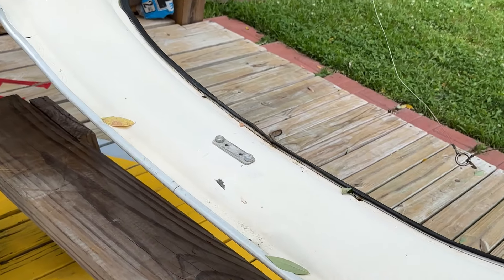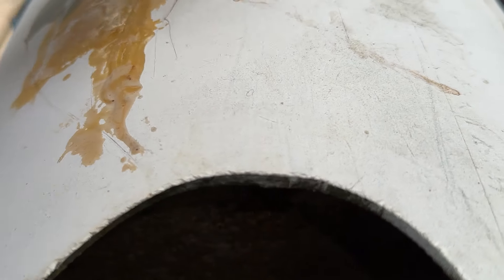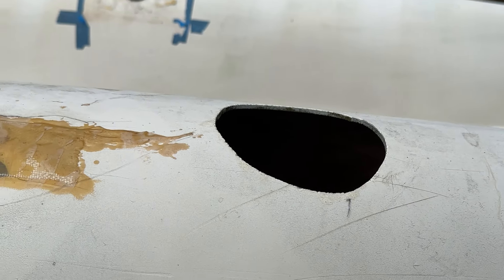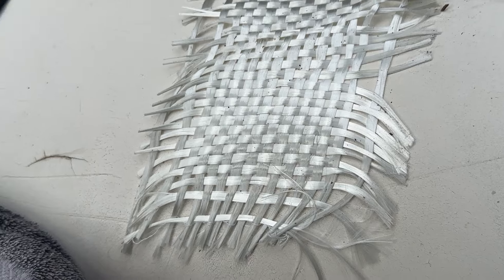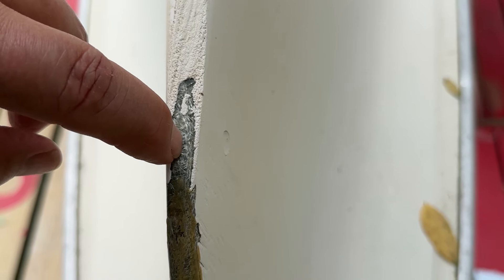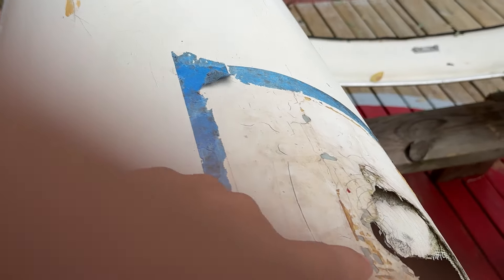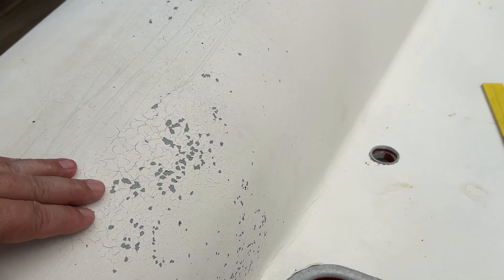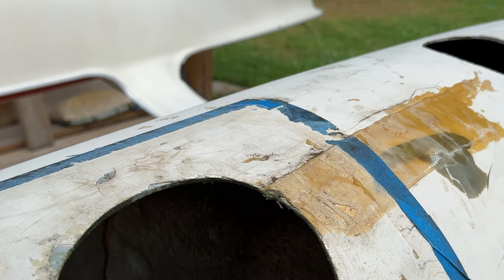Gelcoat Chips and Fiberglass Repair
How to assess chips in fiberglass and gel coat.